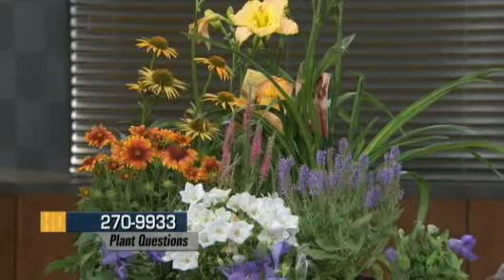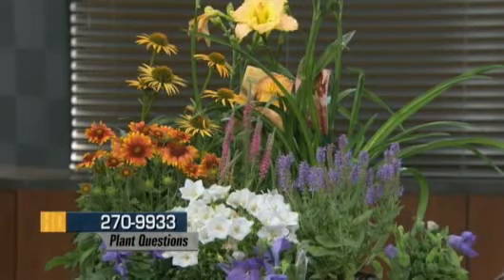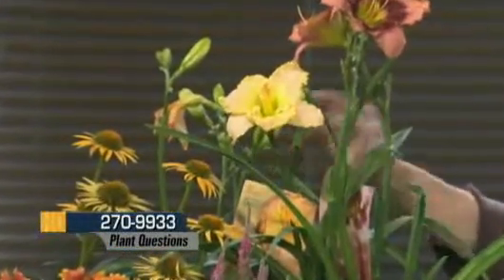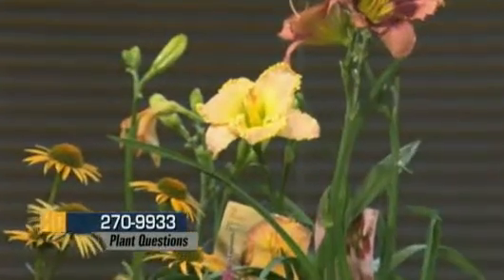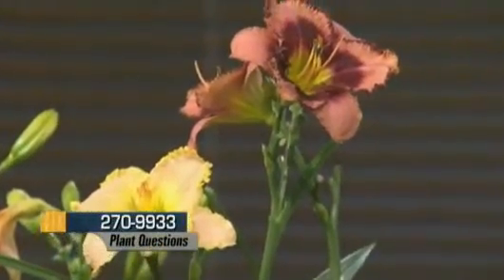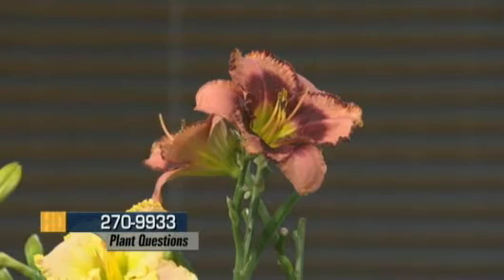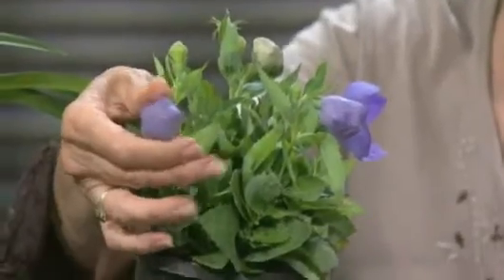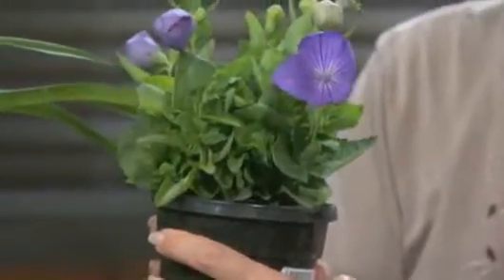Linda Barcz Talks Plants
Linda Barcz from the Bruce Co. talks plants during "News 3 at Noon."